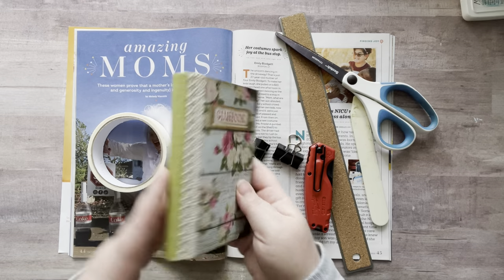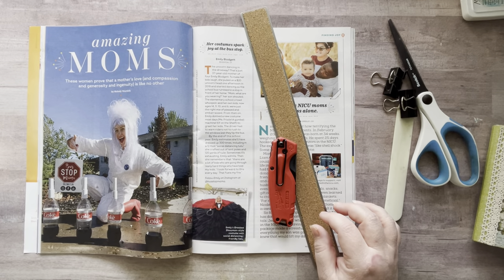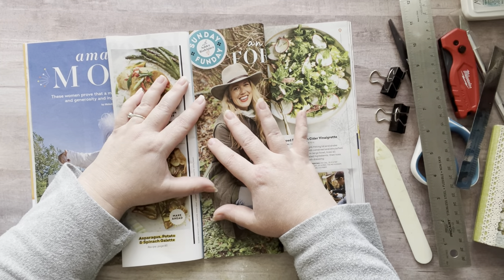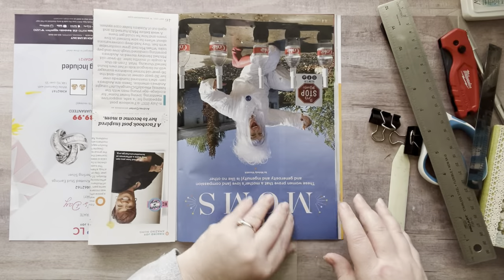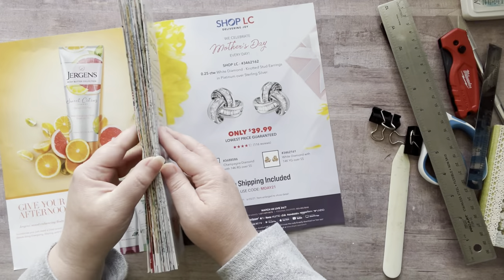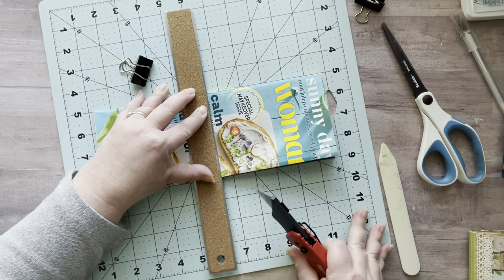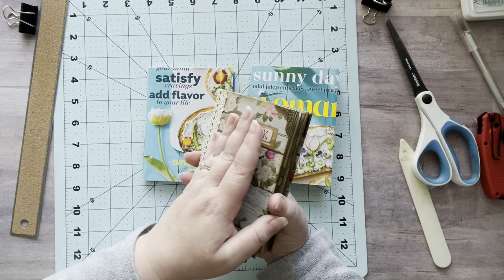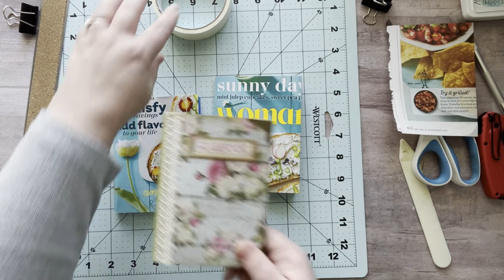Magazine Glue Book•How I fold & cut it•Step by step instructions❤️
My printer:
Epson EcoTank
Mode: ET-4760

✂️TIM HOLTZ 7” scissors✂️:

🦋CLEAR BUTTERFLIES🦋:

📚✂️EXTROIDNARY THINGS TO CUT & COLLAGE BOOK 📚✂️:

💐🌿FLORA PAPER BOOK💐🌿:

3 Corner Punch